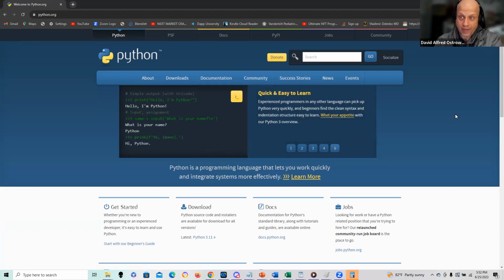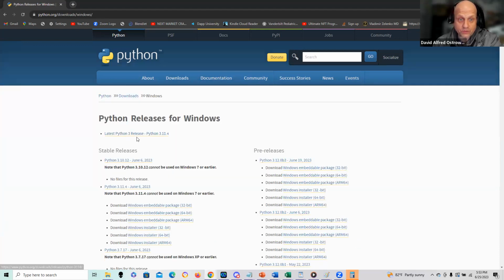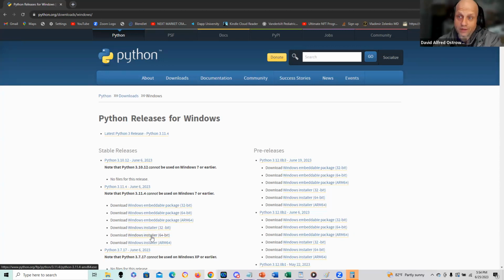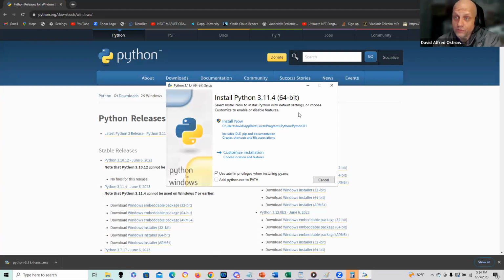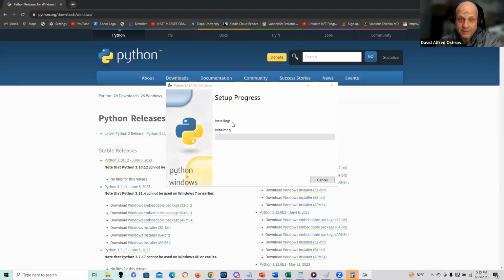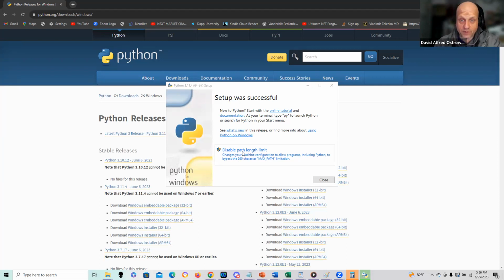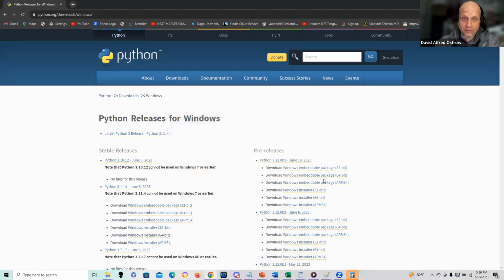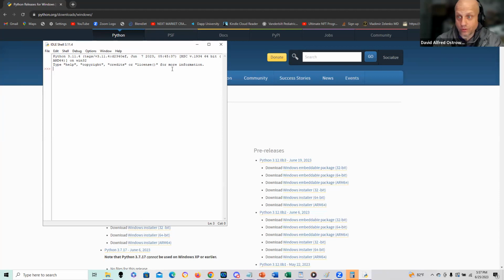Python for Absolute Begginers : Python installation to Windows 10